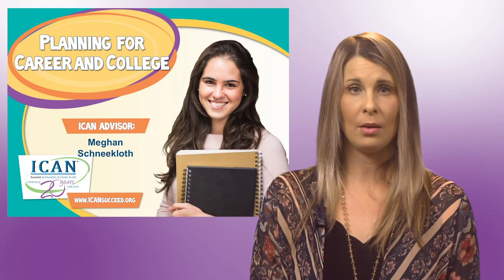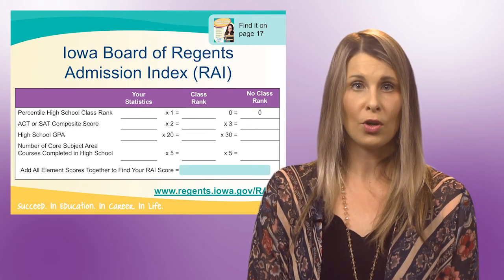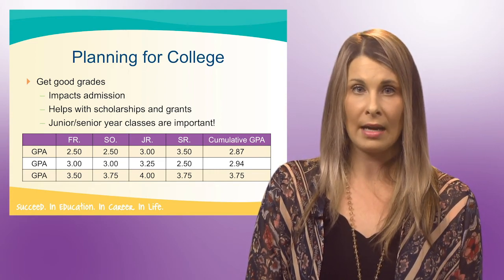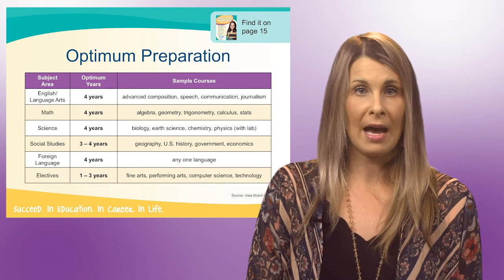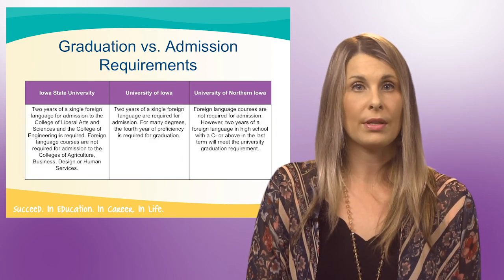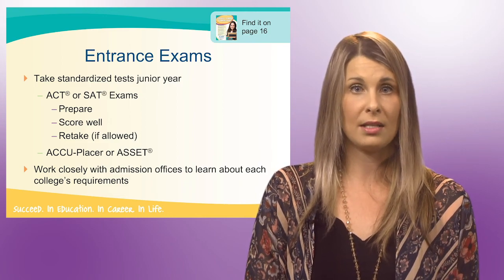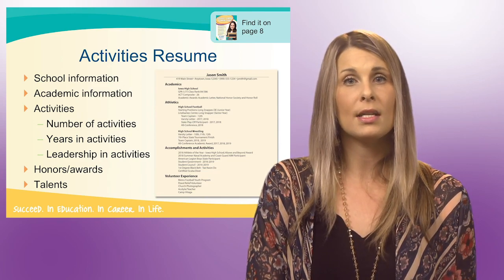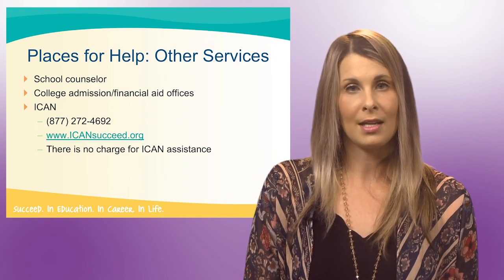Preparing for College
Learn how to prepare for college by understanding the key components to admission and what colleges are looking for. We will also give tips on academic preparation and extra-curricular involvement.